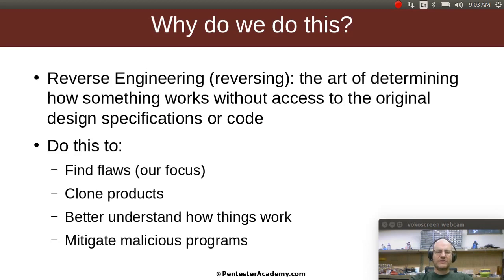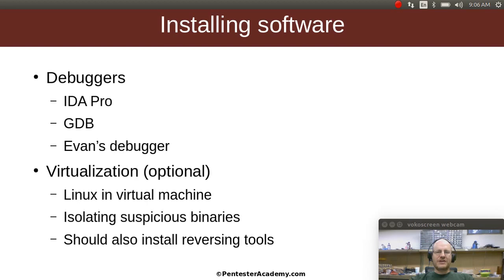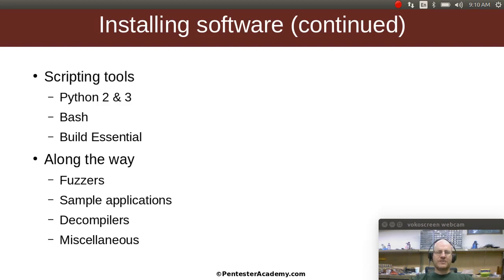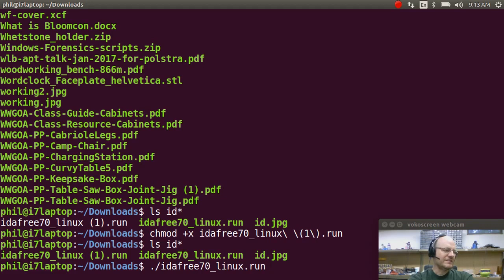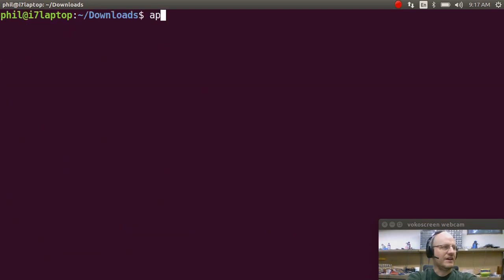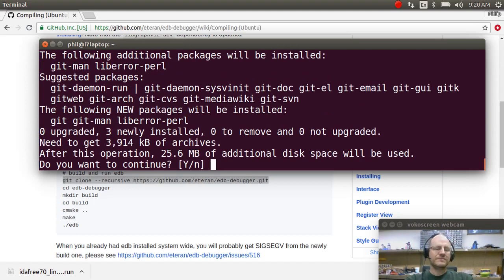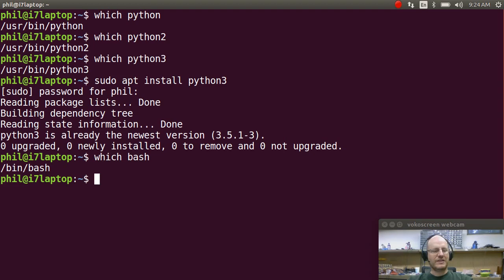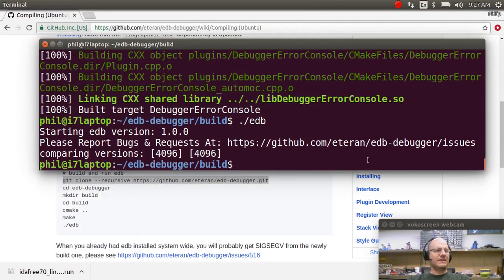lin32 rev002 gettingStarted